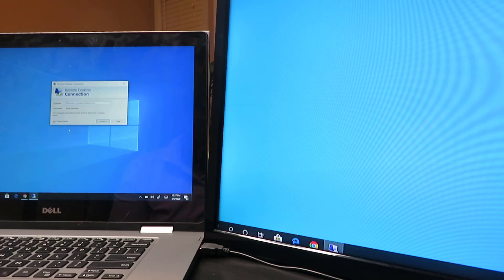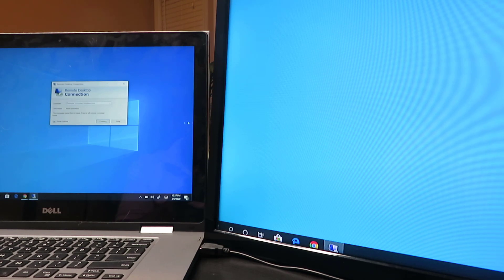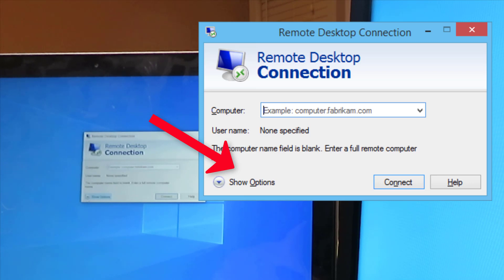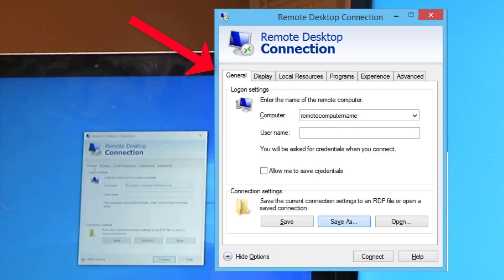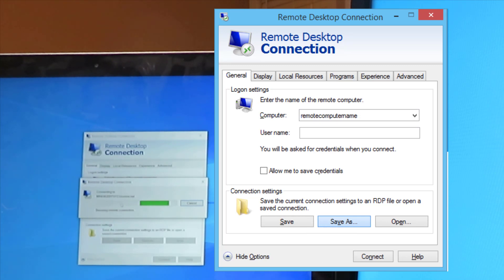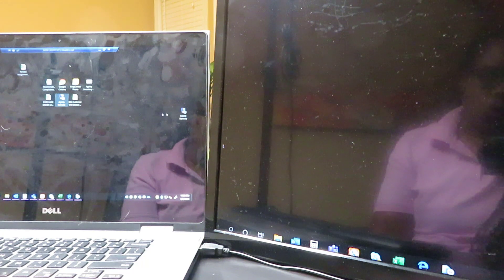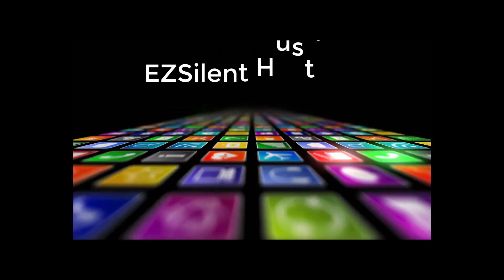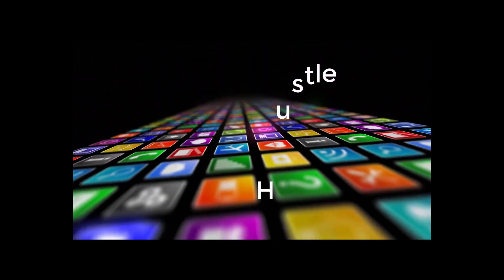Remote Desktop Dual Monitors Not Working / How To Setup Dual Monitor In Your Remote Desktop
remote desktop dual monitors not working
how to setup dual monitor in your remote desktop
remote desktop dual monitors
remote desktop dual montor windows 10

Don't Stop!

If you want to learn how to start an online business, go purchase my book on Amazon Kindle for only $2.99. I go into details on 11 business you can start TODAY!

I promise you will get so much information. I got you! I Promise!